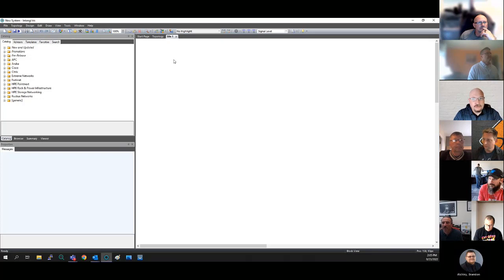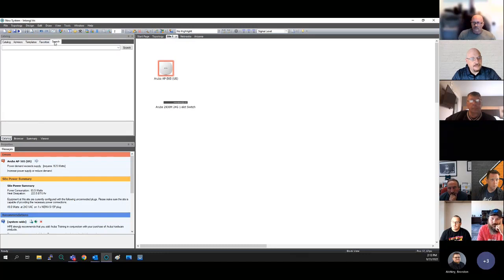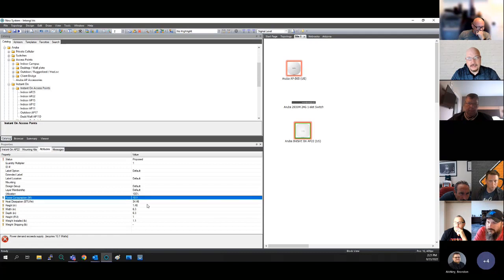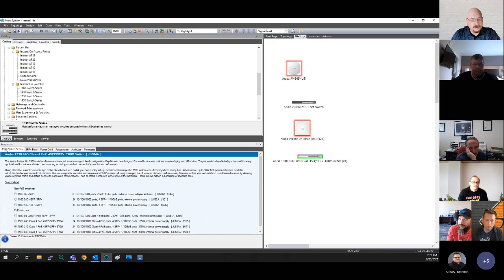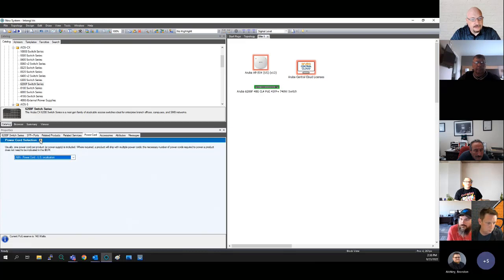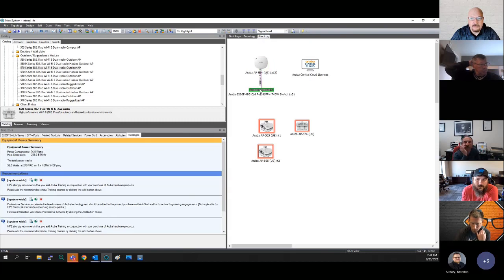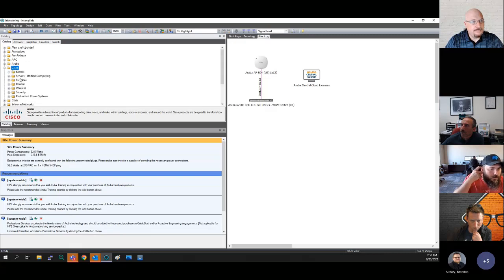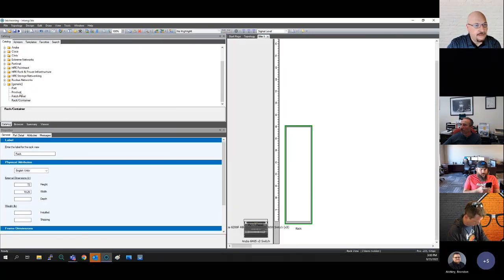Aruba IRIS Configuration Tool Training